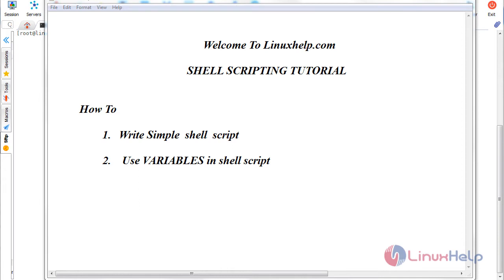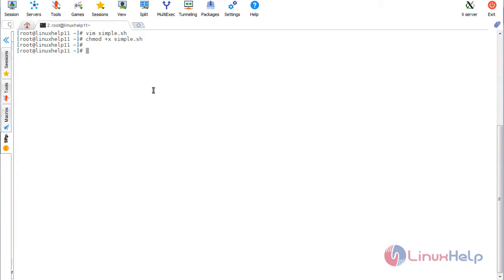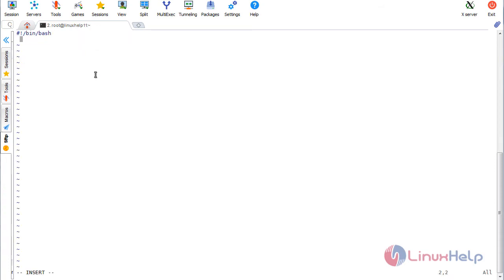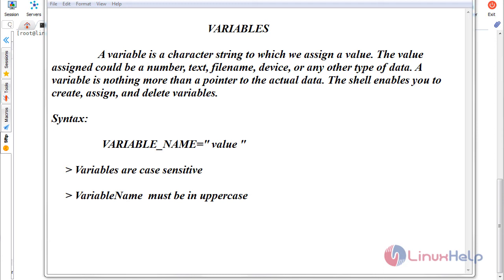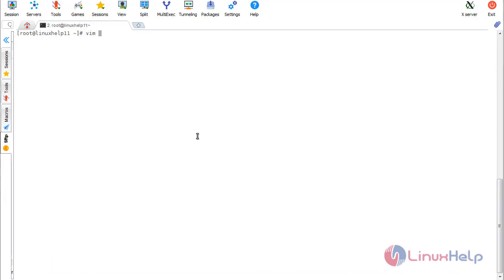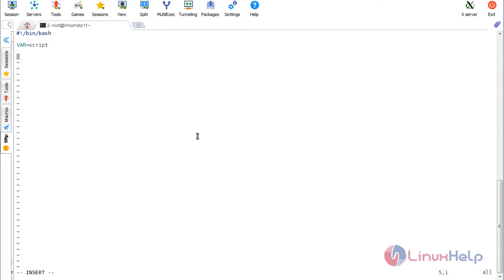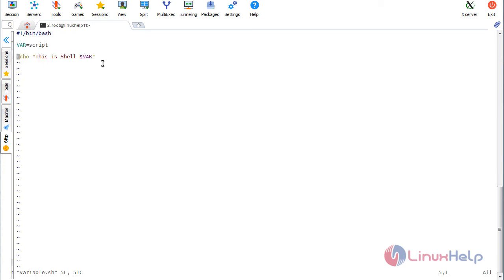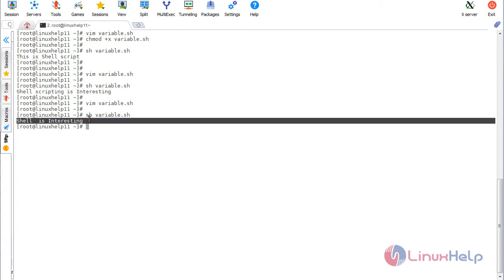How to write a simple shell script and how to use Variables in shell script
This video covers the method to write a simple shell script and how to use Variables in shell script.